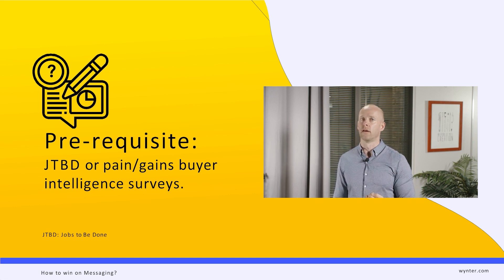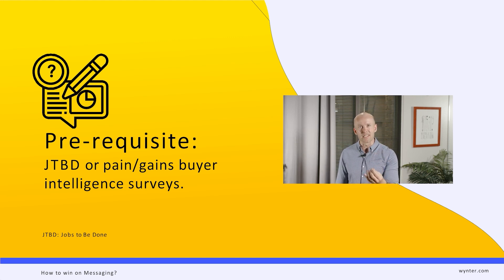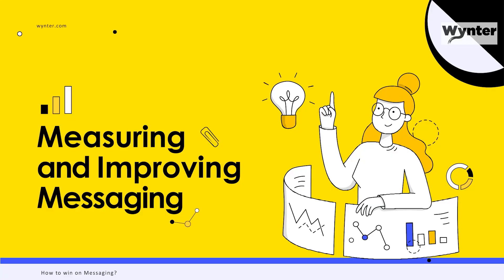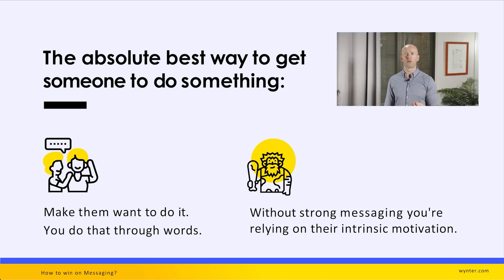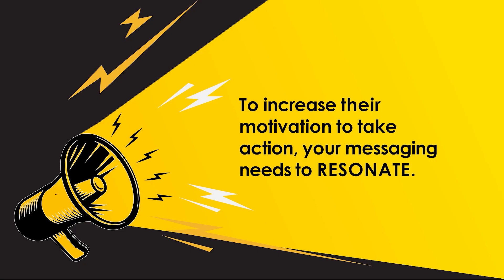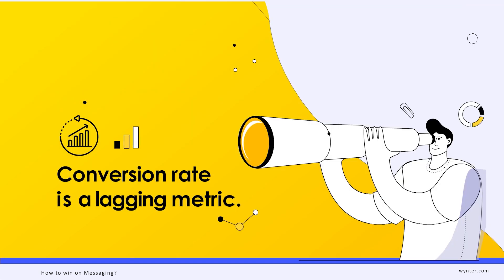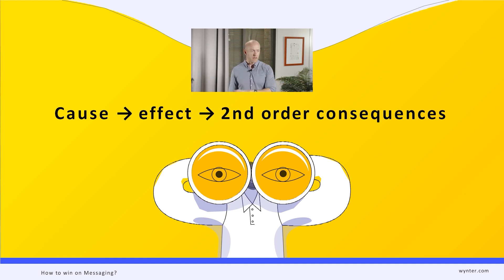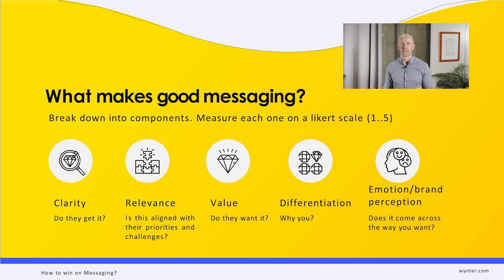Upfront Surveys | B2B Messaging course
Learn how Upfront Surveys can level up your messaging and drive action from your target audience.

In this video, you'll learn the importance of target customer research in creating compelling messaging. Discover how to uncover the main jobs to be done, desired outcomes, and pain points of your target customers through buyer intelligence interviews and surveys.

Crafting messaging that speaks directly to your target audience's needs and desires is crucial for effective marketing.

Understanding your ICP’s motivations is crucial for writing effective messaging that increases their motivation to take action.

Discover the key factors of effective messaging, including clarity, relevance,
value, differentiation, and emotional/brand perception.

Watch the video now to improve your messaging and create a powerful connection with your audience.

Course Instructors:

Peep Laja: CEO & Founder of Wynter. Founder of CXL & Speero